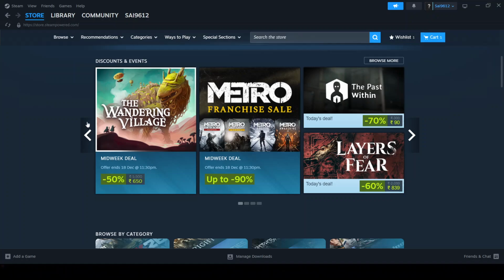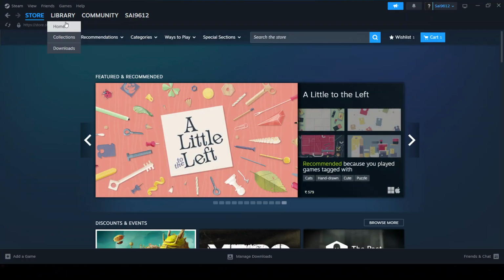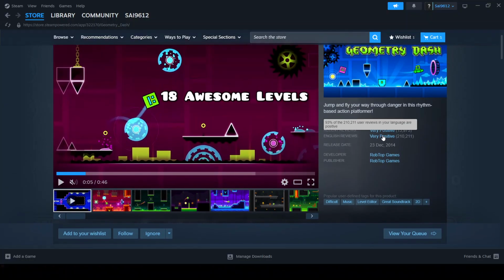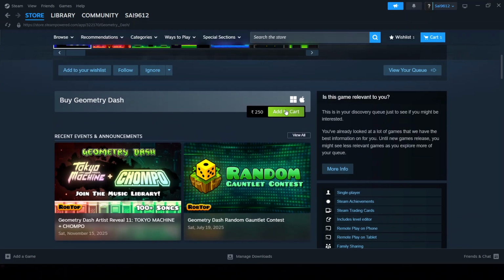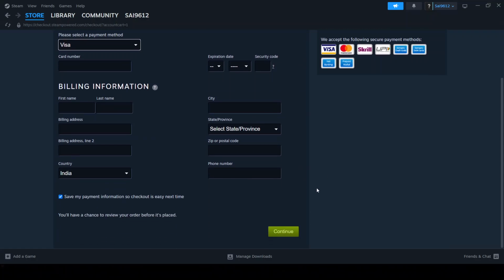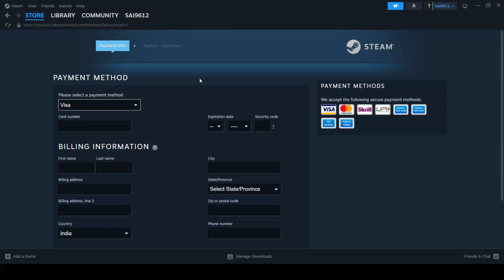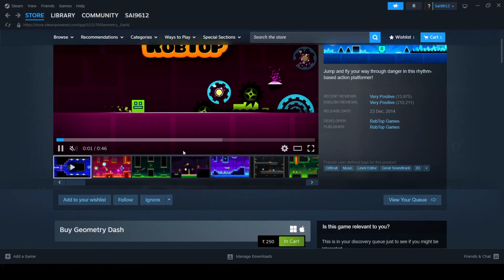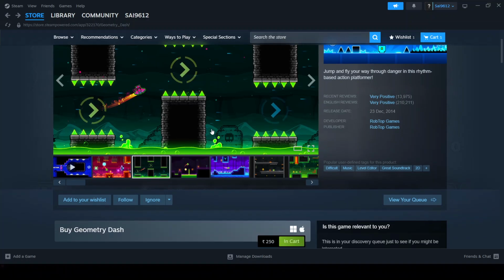How To Download Geometry Dash From Steam 2026 (Step By Step)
Learn How To Download Geometry Dash From Steam in this video.